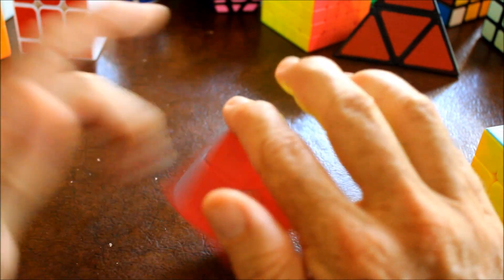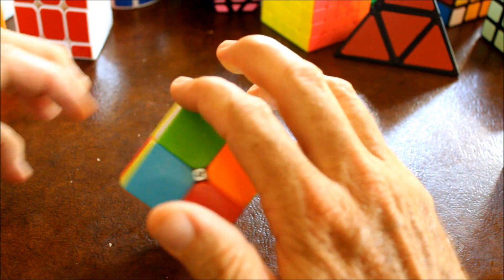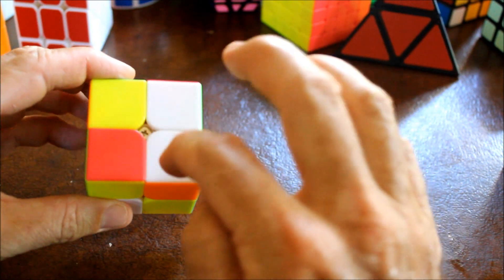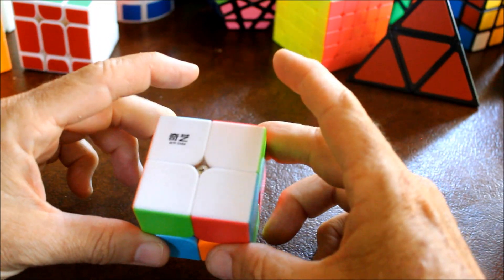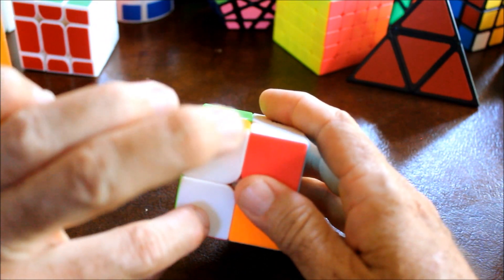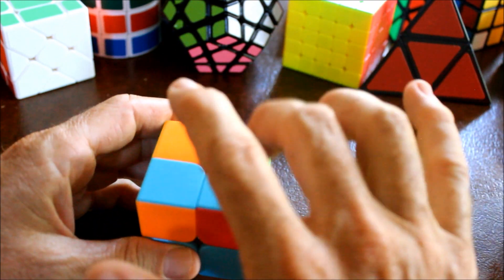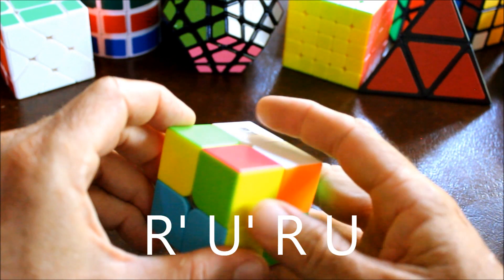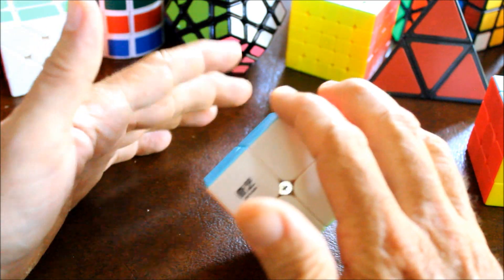2x2 Rubik's Cube Solve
Mike explains how to solve the 2x2 Rubik's Cube.